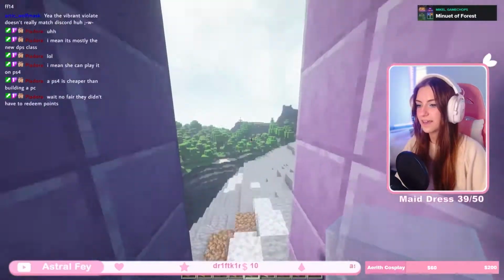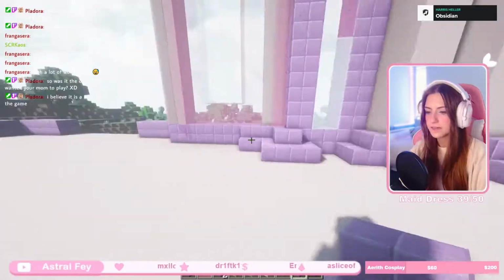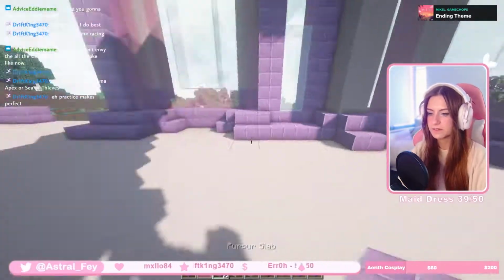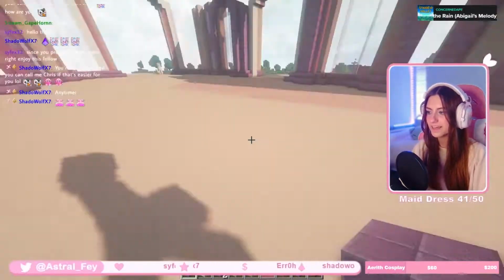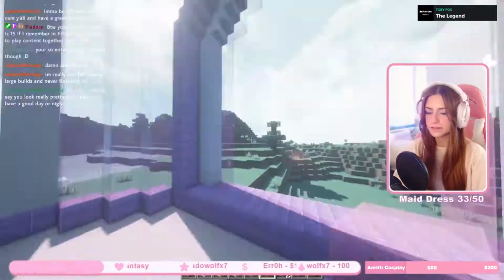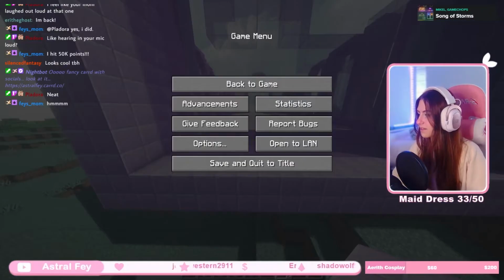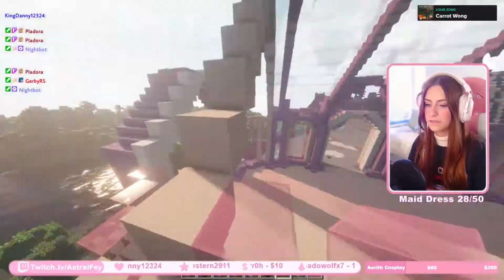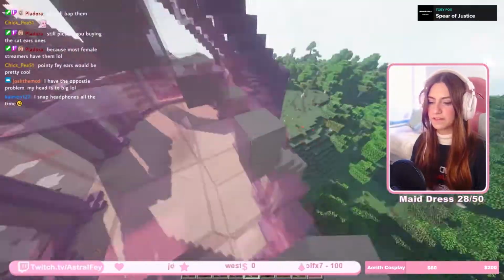A Castle is Being Built??? Building The Fey Realm Ep#2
The Fey Realm castle is being built. It'll be finished... eventually.

Sorry this took so long, this was a monster of a build for me so it took a while to edit!

To watch me live for building or playing other games join my twitch streams every M/T/W/T/F/S From 3-6 pm pst!